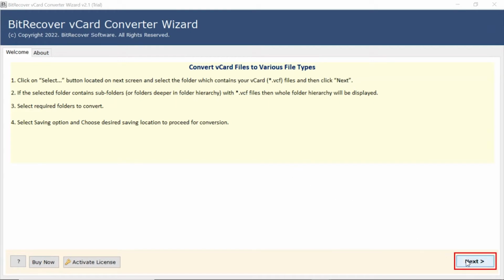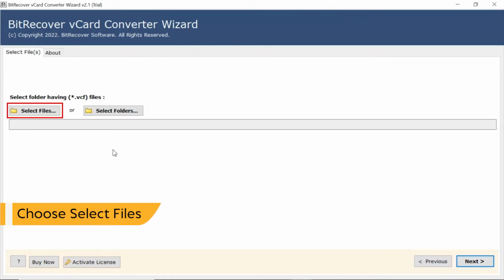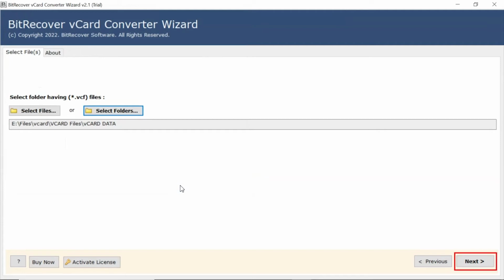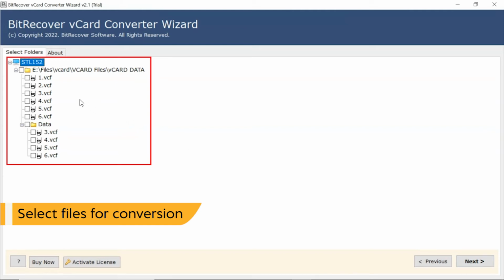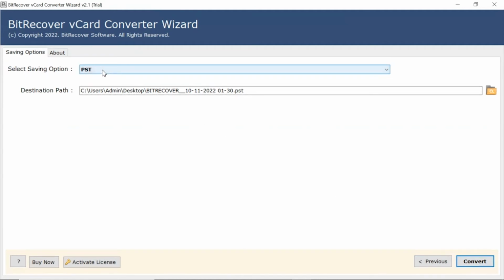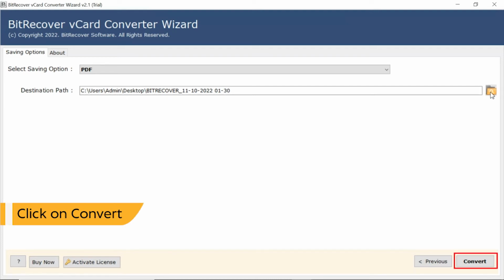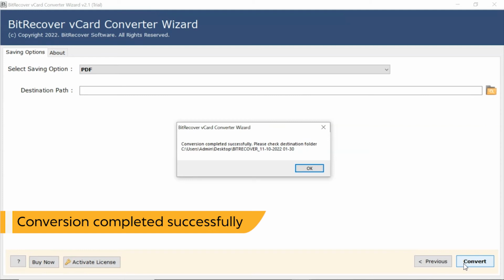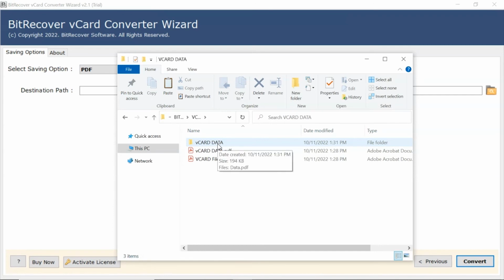How to Convert vCard File to PDF Documents for Printing Contacts?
Know how to convert vCard file to PDF documents together with complete contacts information. Watch live video tutorial to convert vCard contacts to PDF Adobe. After watching this live video, below mentioned queries will be resolved.
• How can I convert VCF file to PDF?
• How to convert VCF to PDF documents?
• How to convert VCF to PDF in batch?

How to Convert vCard File to PDF Step by Steps?
BitRecover vCard Contacts Converter is all-in-one solution to convert VCF into PDF documents. Thereafter, users can easily convert vCard contacts to PDF format. Just follow below mentioned steps to convert VCF to PDF documents.
Step 1 – Launch VCF to PDF Converter Software on your Windows & Mac OS Computer.
Step 2 – Upload vCard contacts files into software window using Select Files or Select Folders button.
Step 3 – Now users can see vCard contact files into software GUI. Select required files for conversion and hit on the Next button.
Step 4 – Choose PDF (Portable Document Format) as a saving option from drop-down list.
Step 5 – Browse specific destination folder to store converted PDF documents.
Step 6 – Click on Convert to start the process to convert VCF into PDF Adobe documents.
Step 7 – vCard to PDF Conversion process has been successfully completed. See the message regarding this.
Step 8 – At last, vCard to PDF Converter will open the destination folder. Hence, users can easily get converted PDF files and print them.

VCF to PDF Converter Software Features & Benefits
• Batch convert vCard contacts to PDF documents at once without having the limitations of size.
• Check or uncheck required vCard contact files from software GUI to convert selected vCard files to PDF.
• vCard to PDF Converter gives facility to browse a desired destination path to store resultant data.
• It creates a separate PDF file for each VCF file so that users can easily understand the output data.
• VCF to PDF Converter is compatible with latest Windows and Mac OS and come with free demo version.